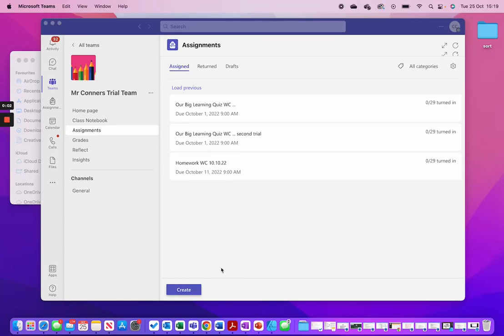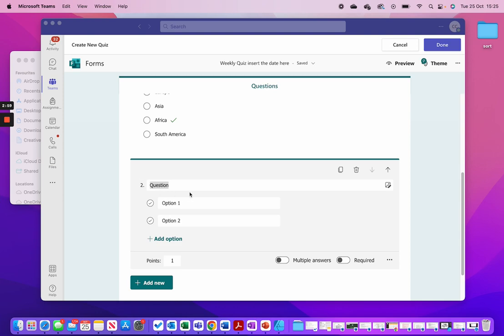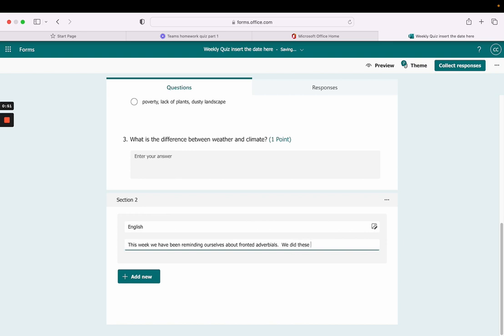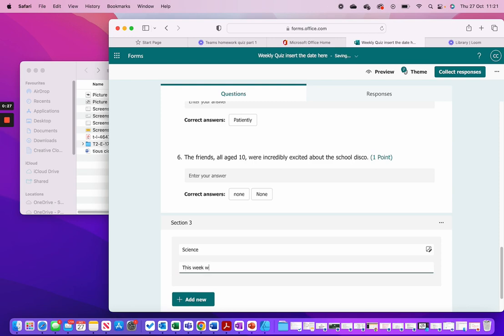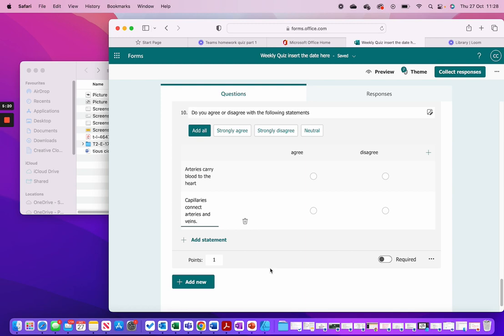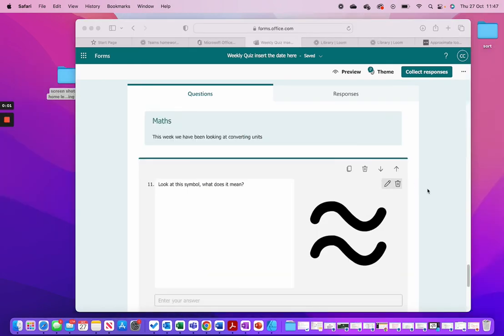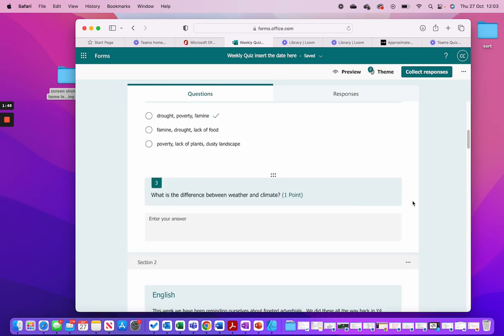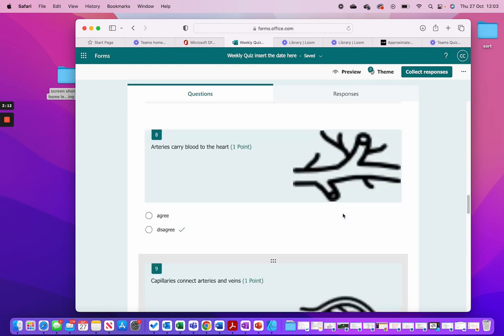Team Homework Pts 1 to 6